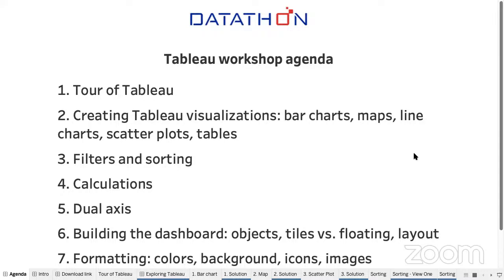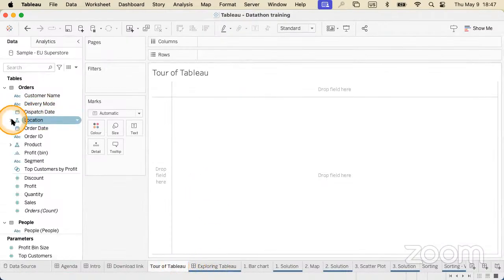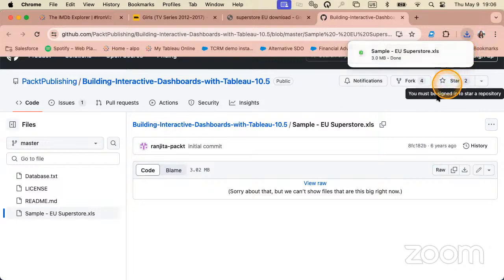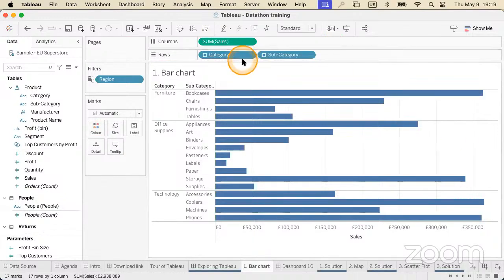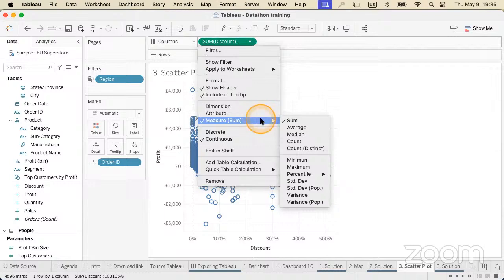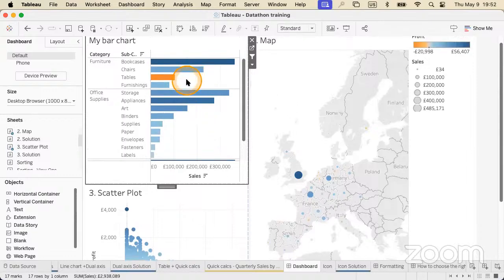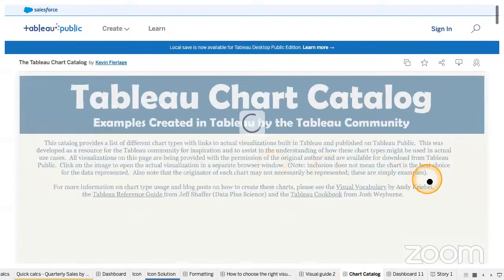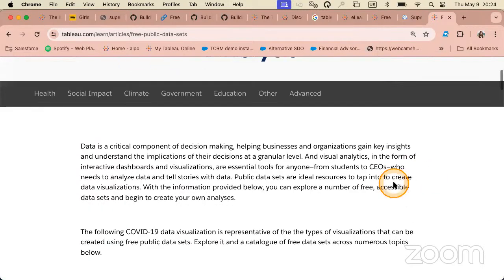Datathon Workshop 1 | Tableau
Datathon Workshop 1